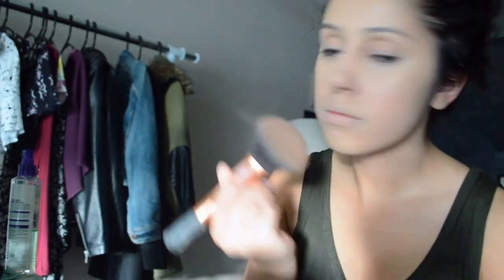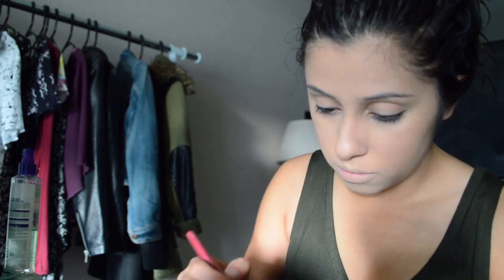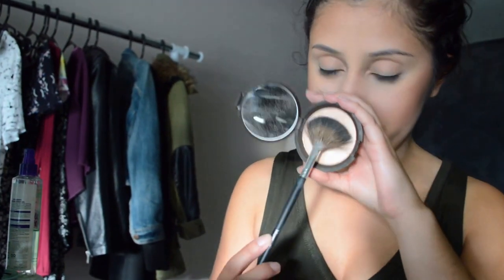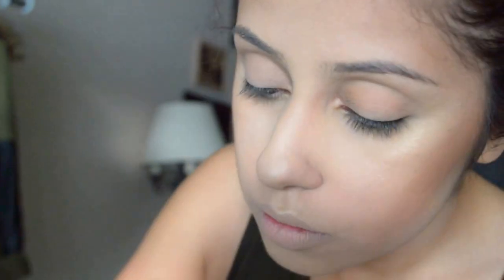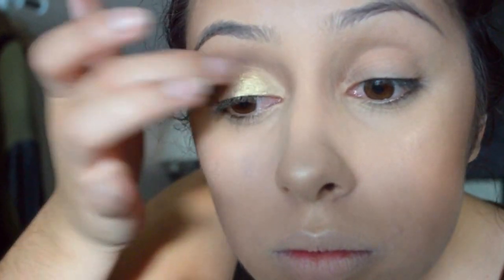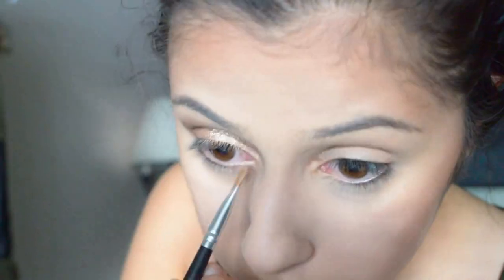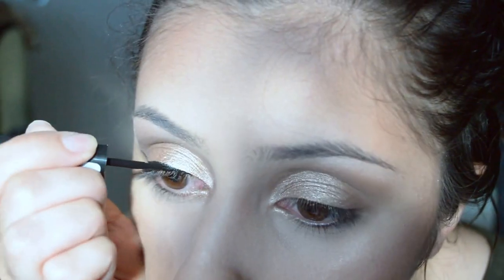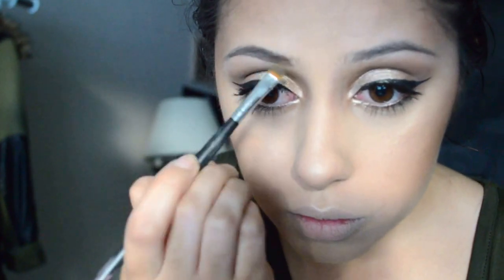Spring Bold Lip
Hi Guys! Here is my second Video! This is a perfect look for spring!

Camera:
NIkon 3500

Movie Edit:
iMovie